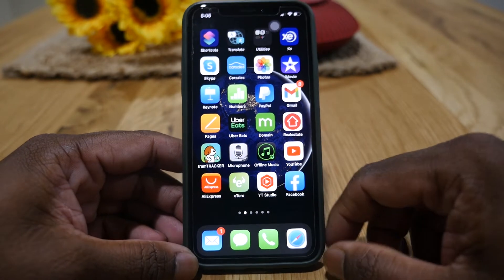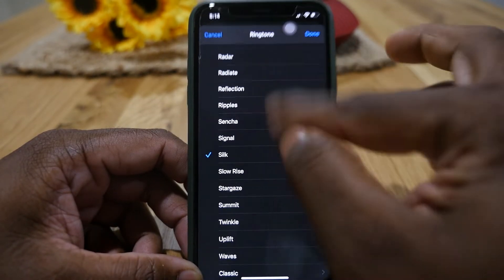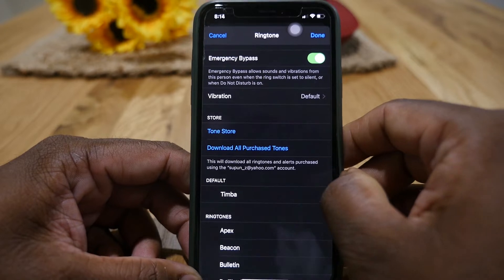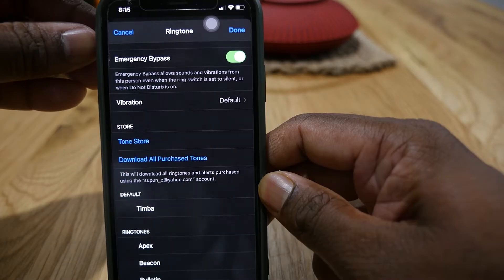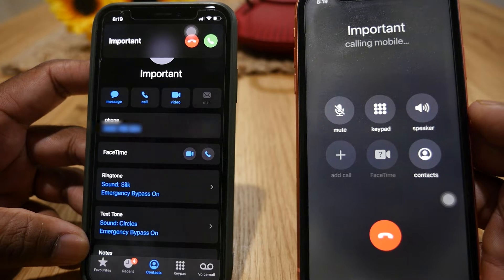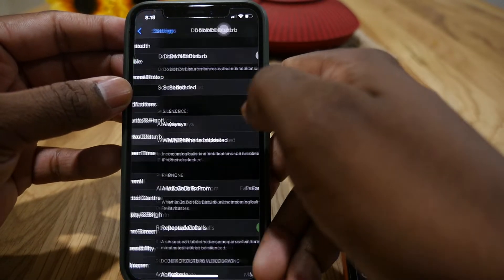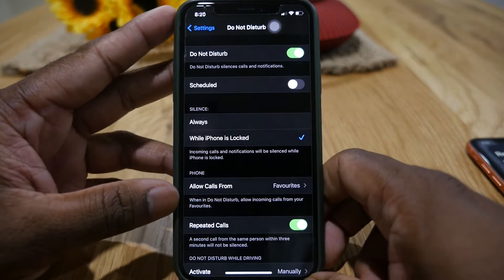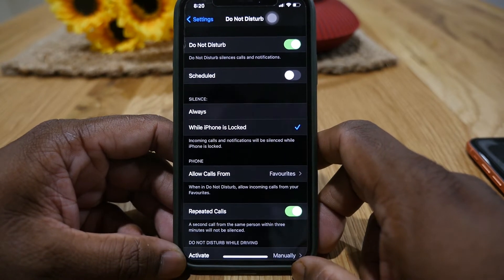What is Emergency Bypass on iPhone | How to turn it on?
This video explain what is Emergency bypass on iPhone, use of it and how to turn emergency bypass on and using it.

It will help us to make more interesting and useful videos in the future.